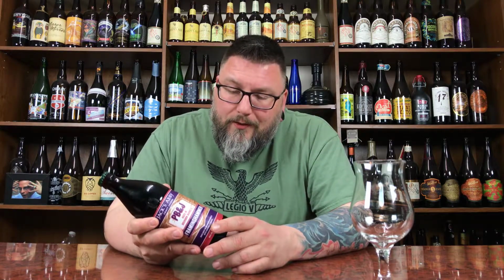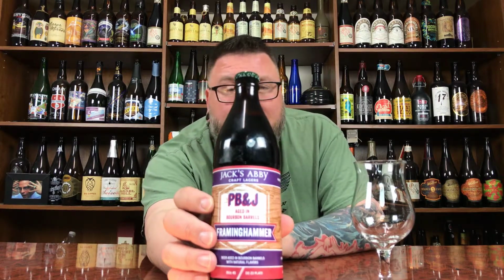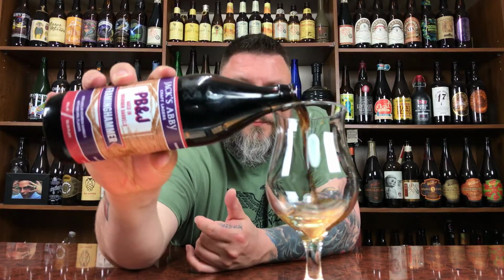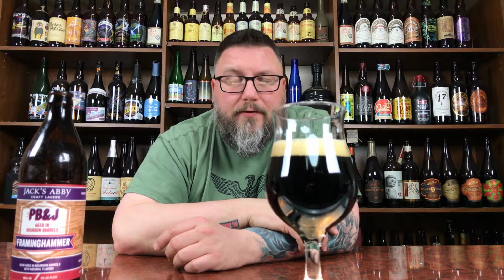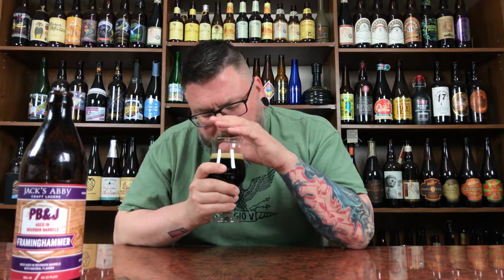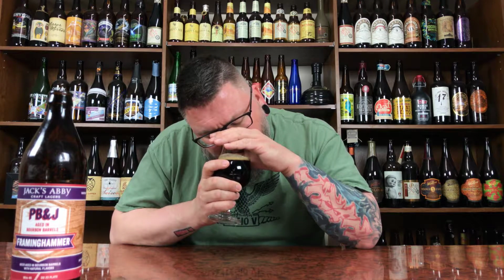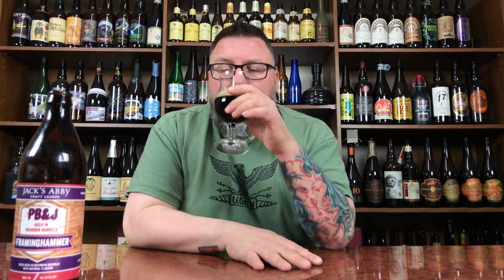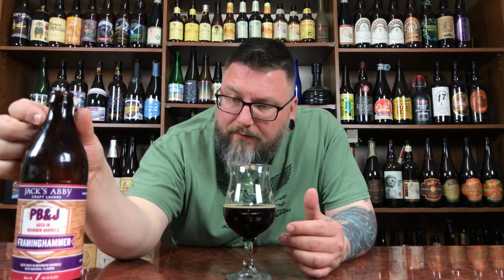Massive Beer Reviews 1003 Jacks Abby Brewing's Bourbon Barrel Aged Framinghammer PBJ Baltic Porter